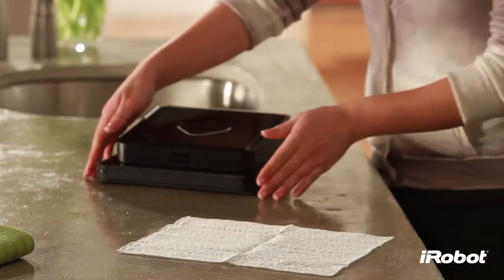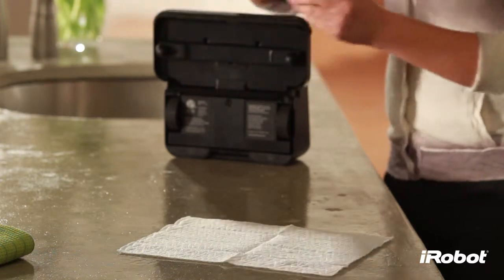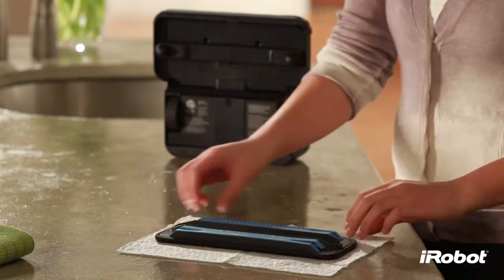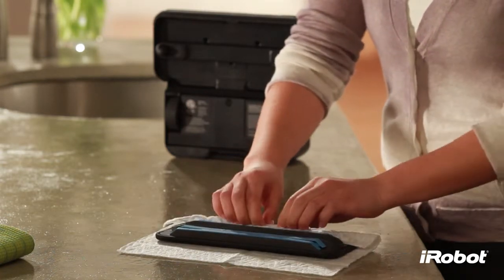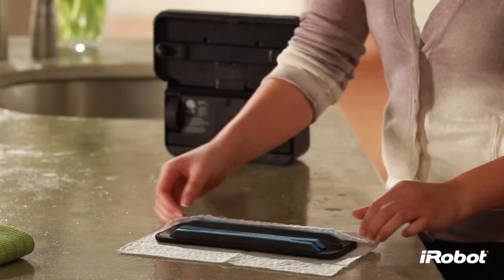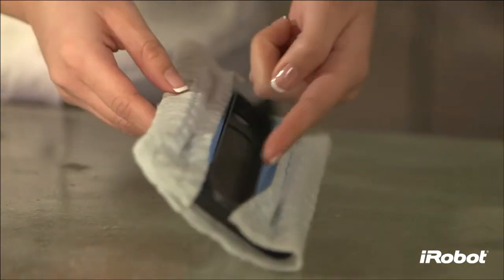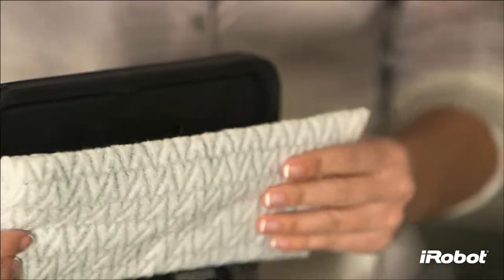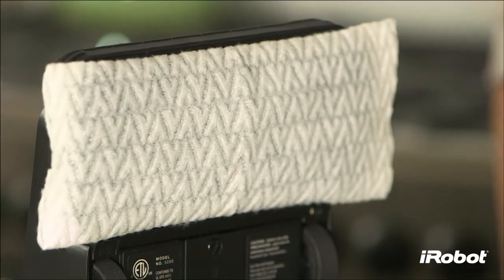How To Attach Cloth Multi Purpose Pad In Braava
Watch this video to get the proper instructions on how to attach cloth multi purpose pad in Braava!